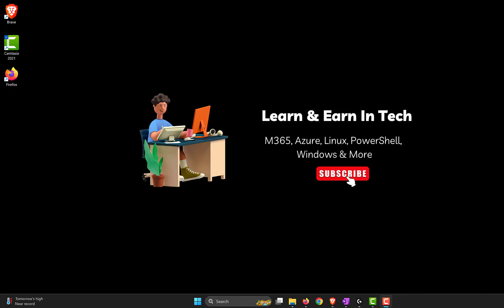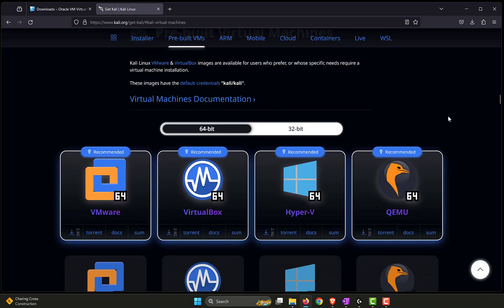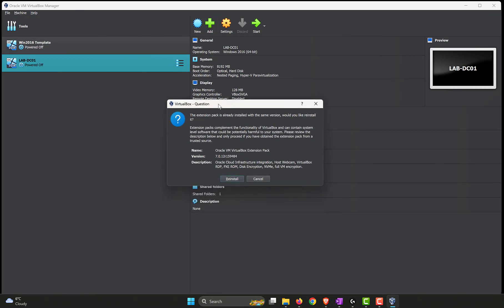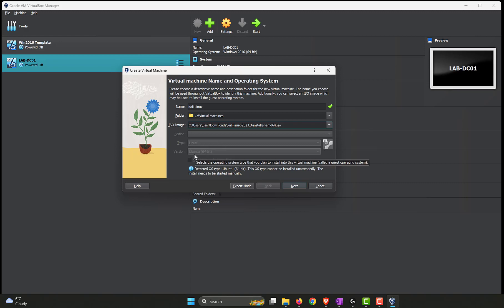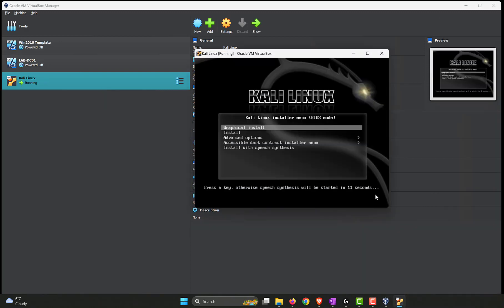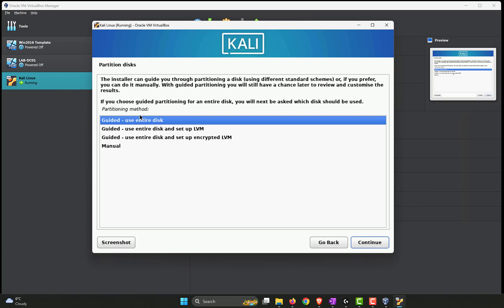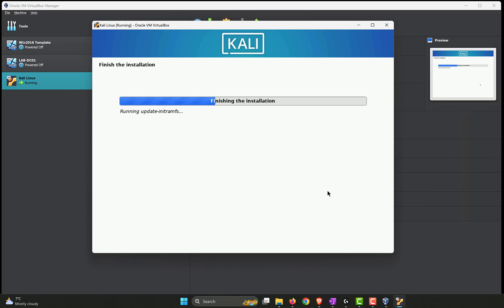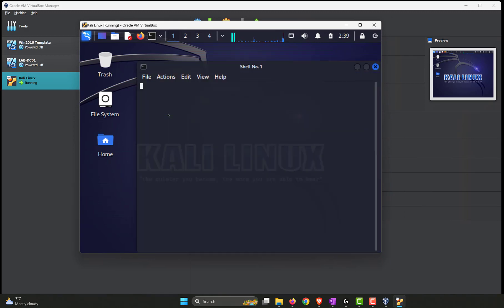Install Kali Linux For FREE On Windows 11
Learn how to install Kali Linux for FREE on Windows 11 using Virtual Box.